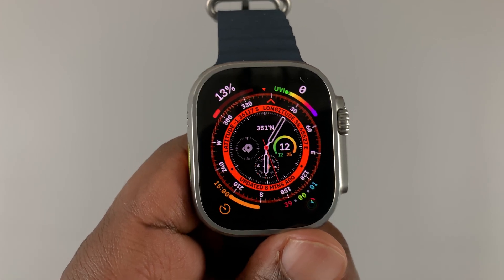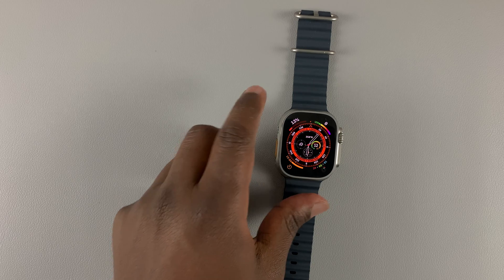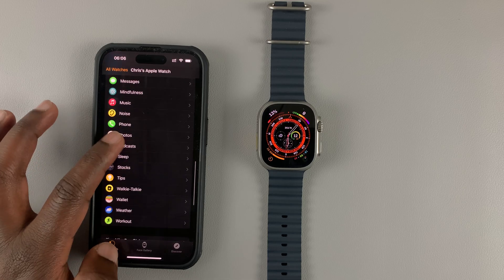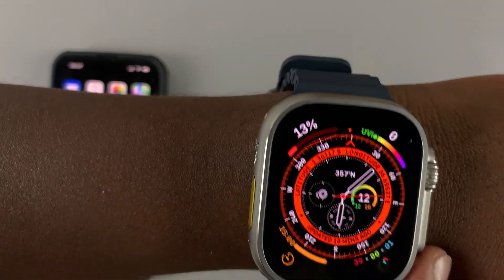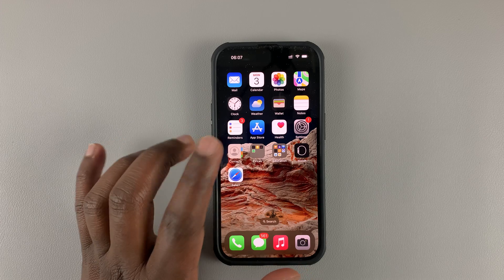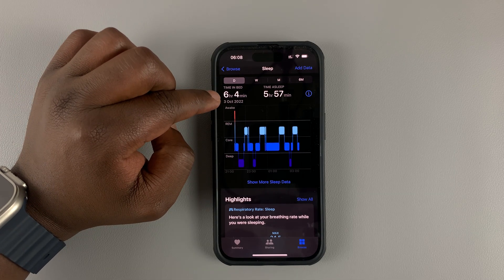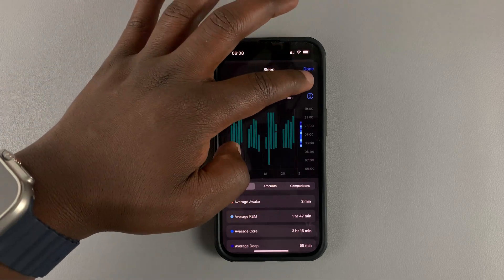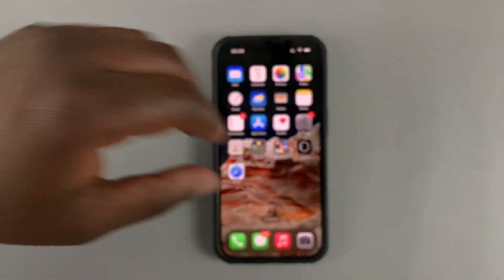How To Track Sleep On Apple Watch Ultra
Learn how to track sleep information using the Apple Watch Ultra.
The Apple Watch Ultra tracks information about how much time you spent in bed, how much time you were asleep, and the amount of time you were awake.

This information will be recorded in the Sleep app on the Apple Watch Ultra. You can also view it on the Health App on your iPhone 14.

Cell Phone Tripod Adapter